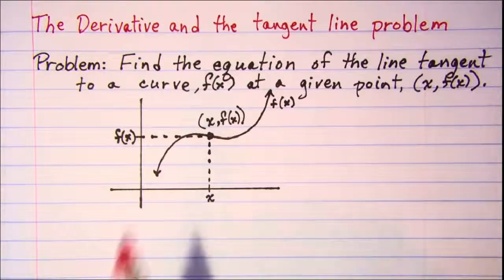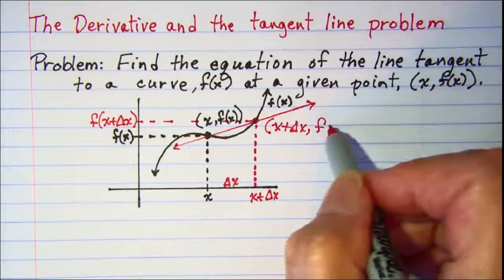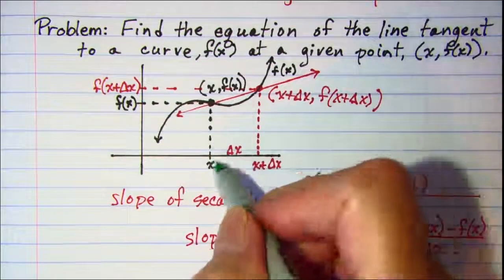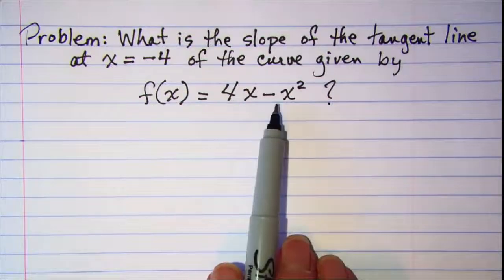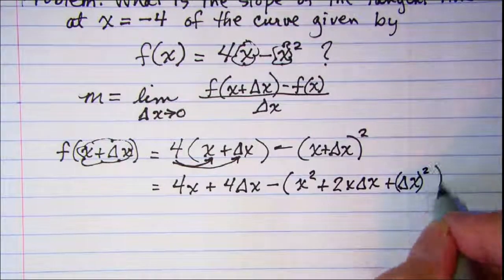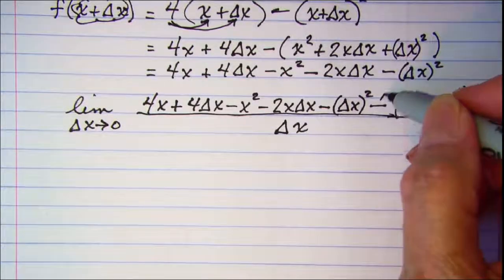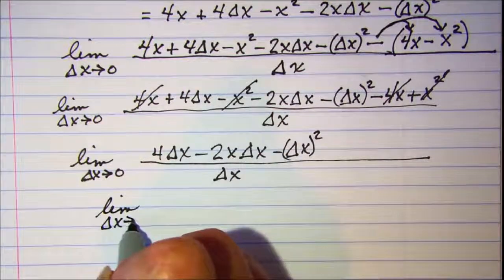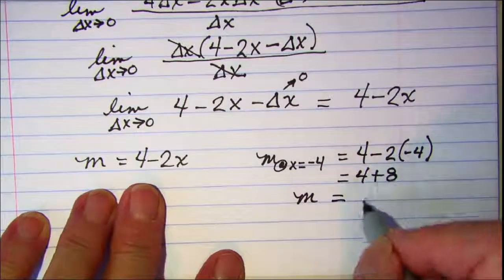The Derivative and the tangent line problem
The tangent line problem is shown, developing the definition of the slope of the tangent line and then an example is given